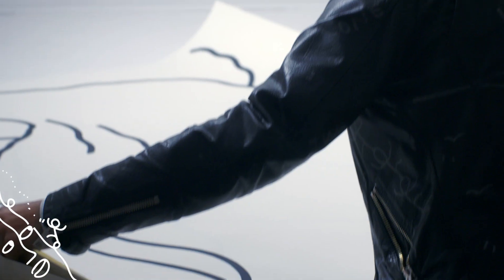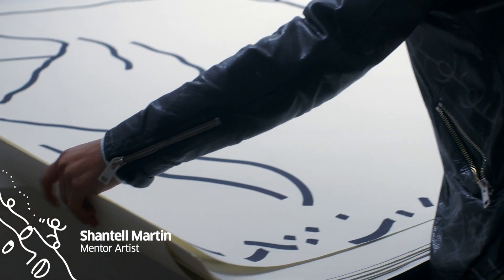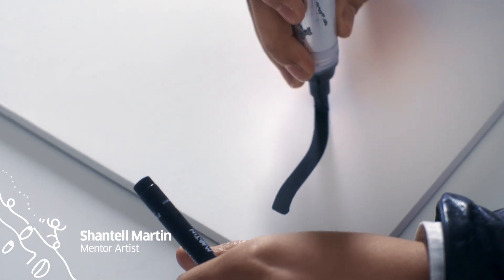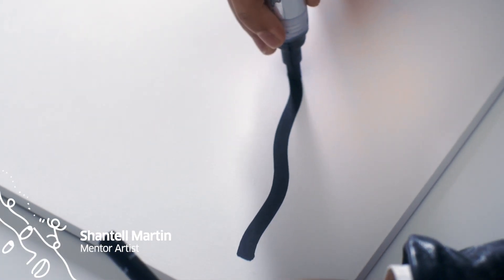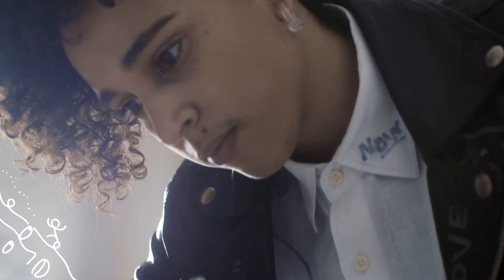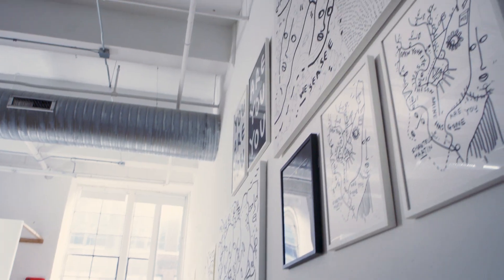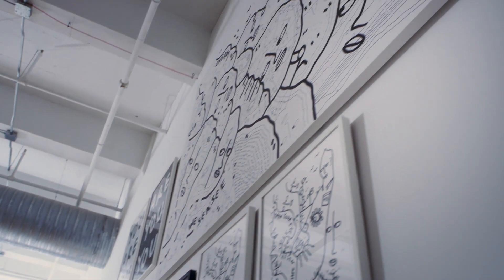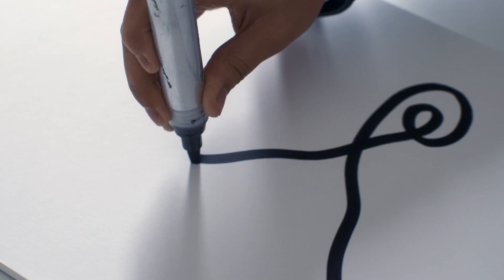United — Her Art Here: Shantell Martin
Meet the mentor, world-renowned artist, Shantell Martin, as she describes her partnership with United and the impact of having more eyes on women’s art. For the opportunity to work with her and paint a United Boeing 757, submit your design Entries close on March 24, 2019.

No Purch Nec. Submission Ends 3/24/19. Rules @

United's shared purpose is "Connecting People. Uniting the World." Every day, we help unite the world by connecting people to the moments that matter most. This shared purpose drives us to be the best airline for our employees, customers and everyone we serve.